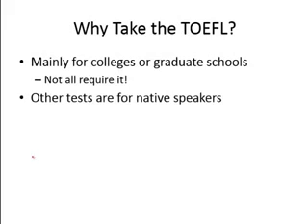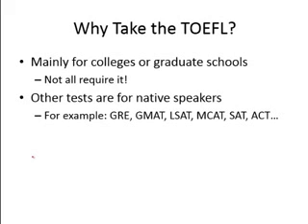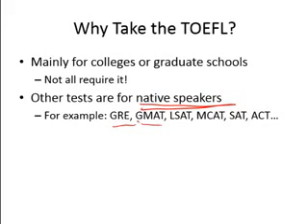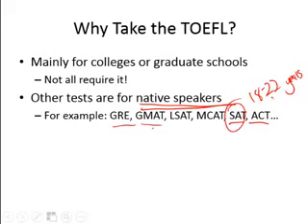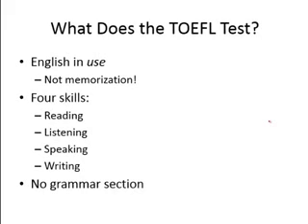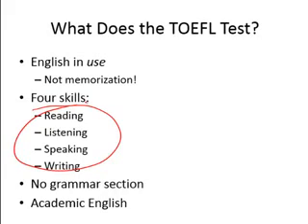1 Overview of the TOEFL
Learning TOFEL Easy
Introduction to the TOEFL